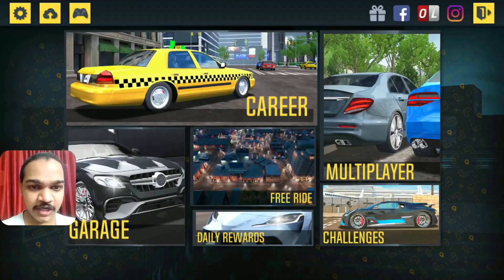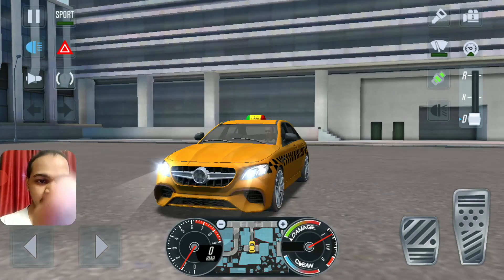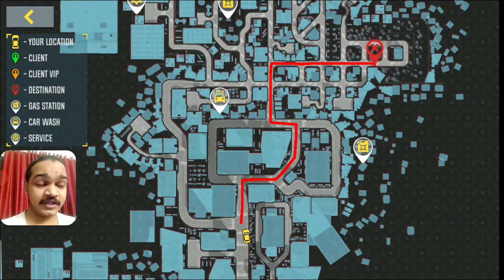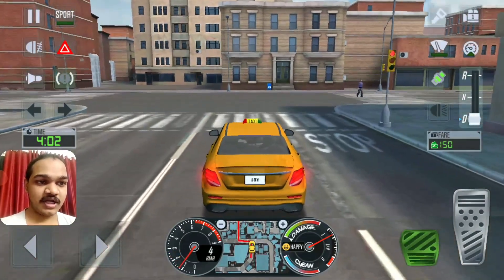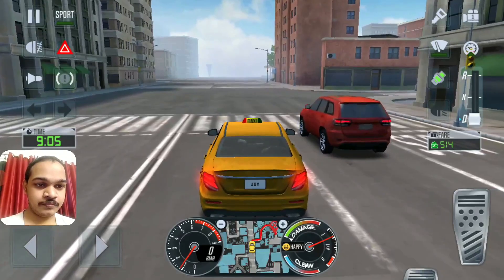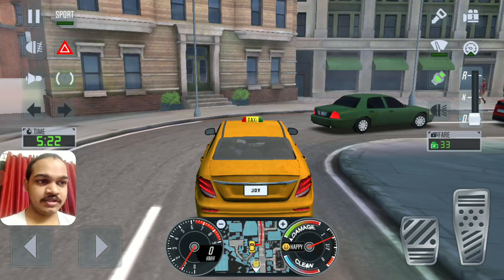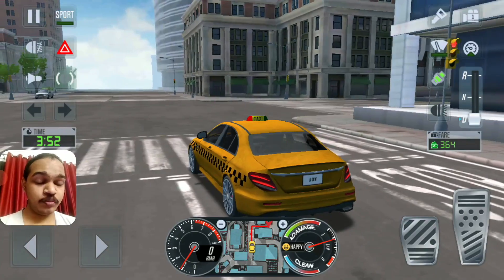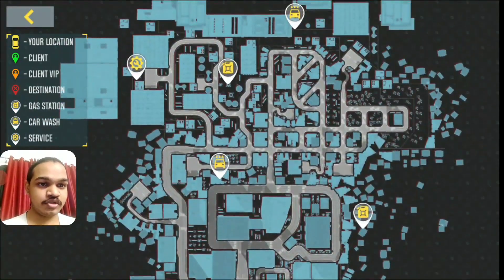Driving A New Generation Taxi Car - Taxi Sim 2020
Testing my car, Mercedes E63 S AMG. Best regular taxi car with lot of horsepower.